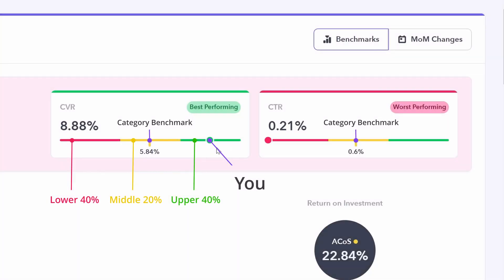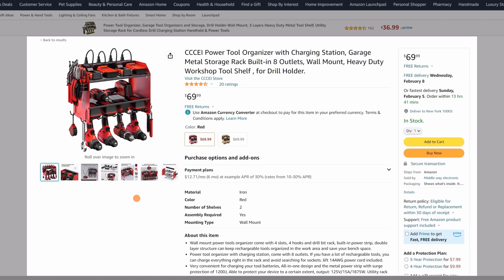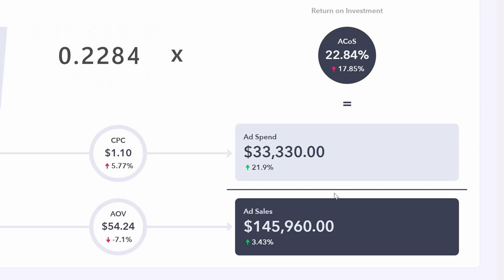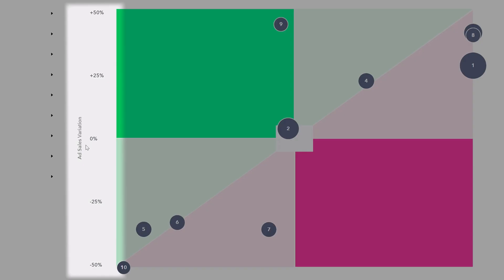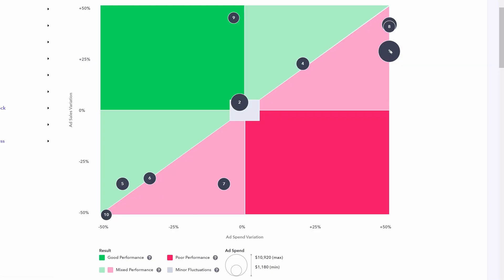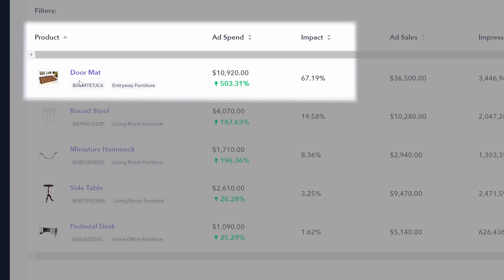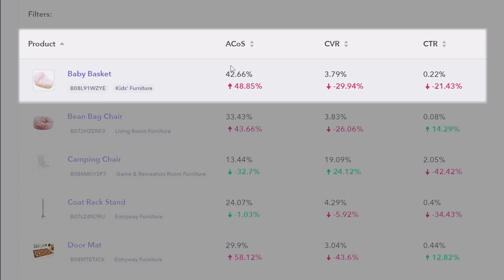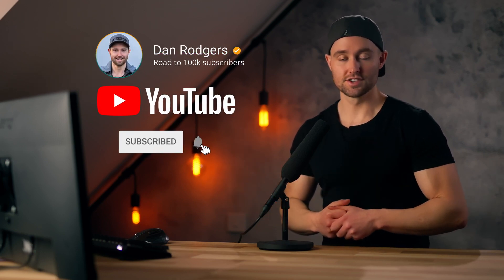How To Do Amazon PPC Optimization (Free PPC Management Software in 2023)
I showcase a free tool from one of the best Amazon PPC Software companies, with strategies geared towards your Amazon PPC Optimization 2023 goals. PPC Management is a crucial piece of your amazon ppc strategy 2023. This amazon ppc agency aims to help you reach your amazon ppc 2023 goals via a free benchmarker, a new performance matrix, and more. Links to all below.

This video covers how to optimize your sponsored ads on amazon. Perpetua is certainly one of the best Amazon ads tools and likely the best Amazon PPC software for doing just that. Regardless of your Amazon PPC strategy, this toolsuite will provide details for how to optimize Amazon PPC campaign targets and bids. I hope this Amazon ads tutorial helps you with your PPC on Amazon.

Timestamps:
00:00 - Intro
00:26 - Analyze your overall performance
05:59 - Find your best & worst products
10:19 - Find what’s impacting any KPI
13:19 - Analyze your products in detail
14:39 - Compare your account overall
15:52 - Do this for free